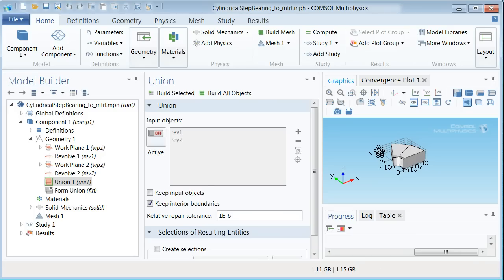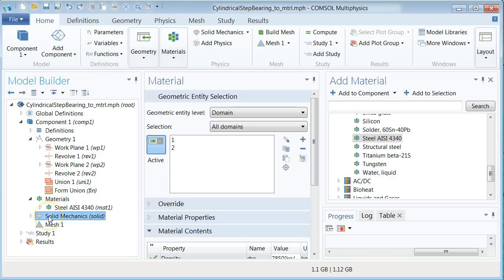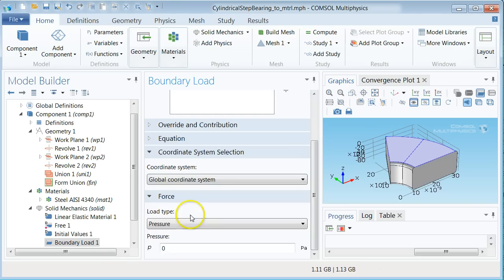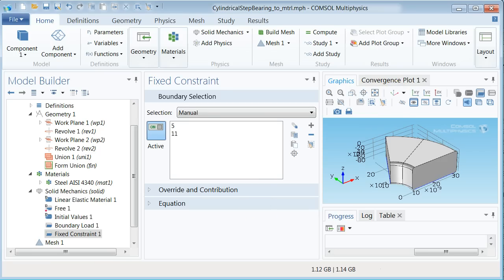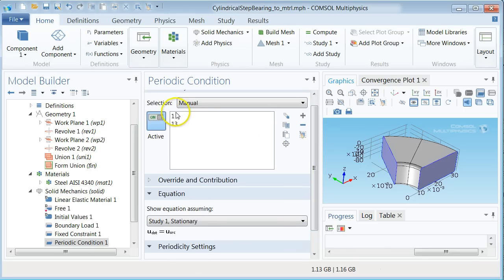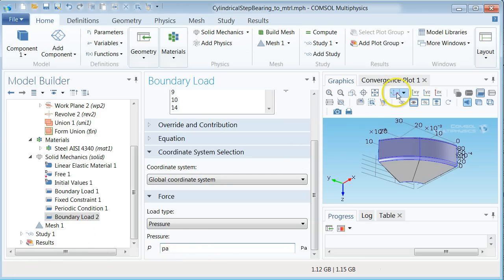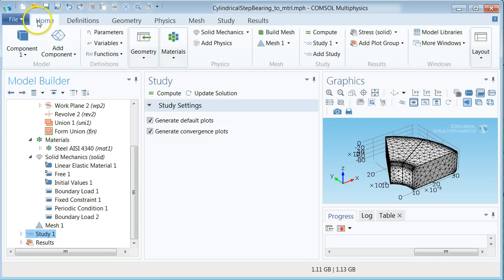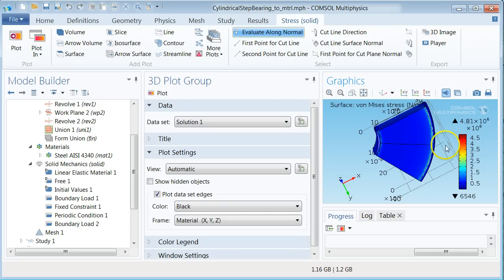Simulations in Tribology-Ass 5,p3-Solid Mechnics